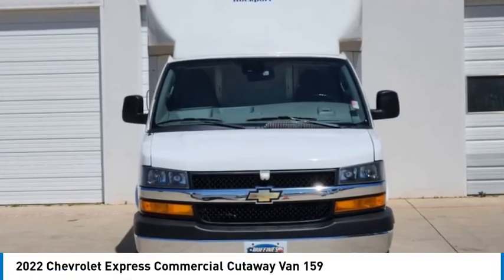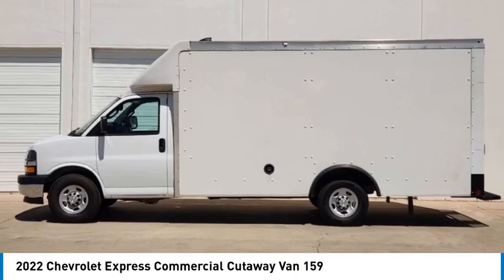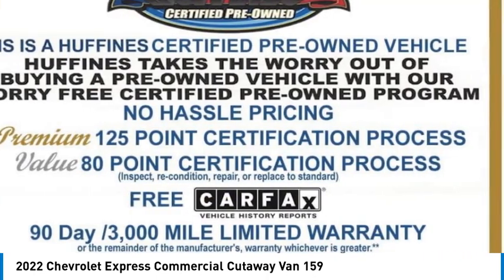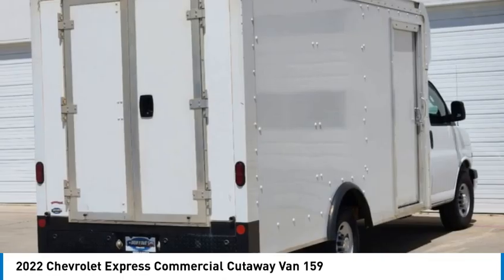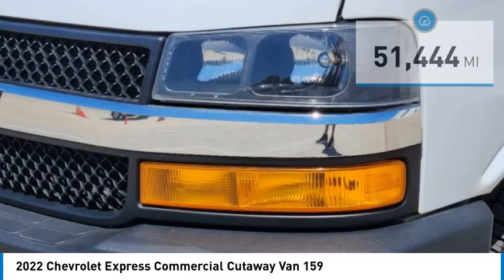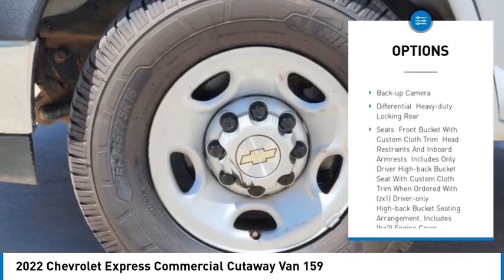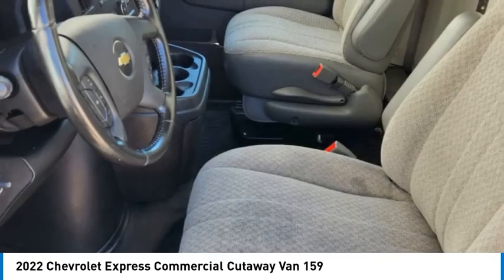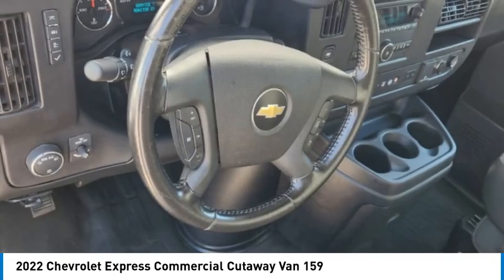2022 Chevrolet Express Commercial Cutaway P3105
2022 Chevrolet Express Commercial Cutaway Van 159

1400 S. Stemmons Frwy.

STEERING WHEEL CONTROLS, MOUNTED AUDI... WiFi Hotspot, Onboard Communications System, Back-Up Camera, DRIVER CONVENIENCE PACKAGE, POWER CONVENIENCE PACKAGE, Bluetooth FOR PHONE, TRANSMISSION, 6-SPEED AUTOMATIC, HEAV... READ MORE!KEY FEATURES INCLUDEBack-Up Camera, Onboard Communications System, WiFi Hotspot Electronic Stability Control, Bucket Seats, Dual Rear Wheels, Vinyl Seats, 4-Wheel ABS.OPTION PACKAGESPOWER CONVENIENCE PACKAGE includes (A31) power windows and (AU3) power door locks, DRIVER CONVENIENCE PACKAGE includes Tilt-Wheel and (K34) cruise control, DIFFERENTIAL, HEAVY-DUTY LOCKING REAR, FORWARD COLLISION ALERT Includes (UFL) Lane Departure Warning. MIRRORS, OUTSIDE HEATED POWER-ADJUSTABLE, BLACK, MANUAL-FOLDING, DUAL PANE, REMOTE KEYLESS ENTRY with 2 transmitters and remote panic button, AUDIO SYSTEM, AM/FM STEREO WITH MP3 PLAYER AND USB PORT includes seek-and-scan, digital clock, TheftLock, random select, auxiliary jack and 2 front door speakers (Includes (U2K) SiriusXM Radio. Bluetooth FOR PHONE personal cell phone connectivity to vehicle audio system, AIRBAGS, SEAT-MOUNTED SIDE-IMPACT FOR DRIVER AND RIGHT-FRONT PASSENGER AND ROOF-RAIL MOUNTED HEAD-CURTAIN SIDE-IMPACT, ENGINE, 6.6L V8 with Direct Injection and Variable Valve Timing, gasoline, (401 hp [299 kW] @ 5200 rpm, 464 lb-ft of torque [629 N-m] @ 4000 rpm) (STD) (Includes external oil cooler. TRANSMISSION, 6-SPEED AUTOMATIC, HEAVY-DUTY electronically controlled with overdrive and tow/haul mode. Includes Cruise Grade Braking, Powertrain Grade Braking, and Tap-Up/Tap-Down Driver Shift Control (STD), STEERING WHEEL CONTROLS, MOUNTED AUDIO CONTROLS. Chevrolet Express Commercial Cutaway with SUMMIT WHITE exterior and MEDIUM PEWTER * SEATS, CUSTOM CLOTH * DELUXE FLOOR CONSOLE interior features a 8 Cylinder Engine with 401 HP at 5200 RPM*.BUY WITH CONFIDENCECARFAX 1-OwnerPricing analysis performed on 3/20/2024. Horsepower calculations based on trim engine configuration. Please confirm the accuracy of the included equipment by calling us prior to purchase.